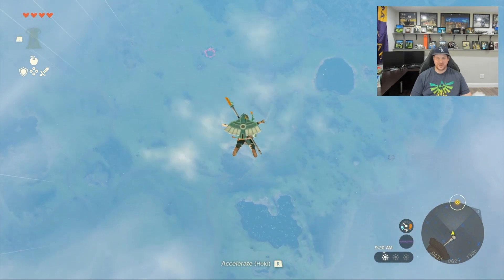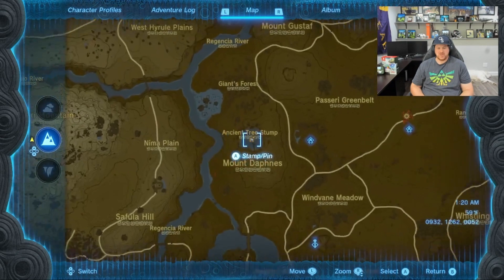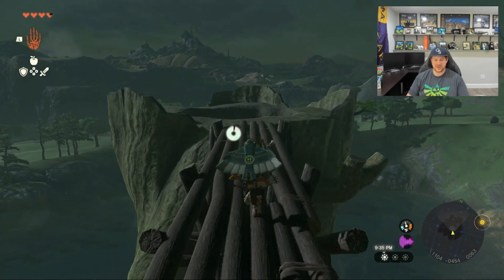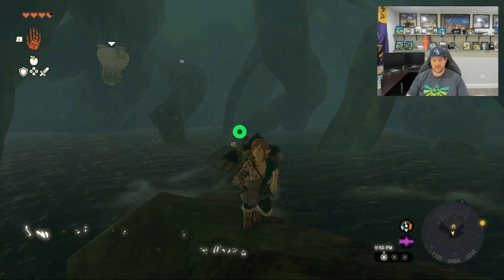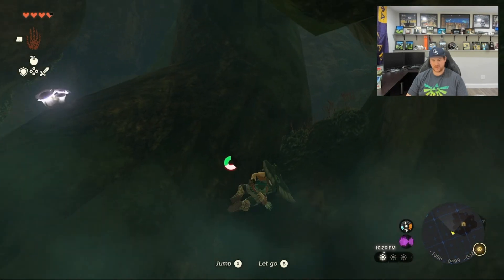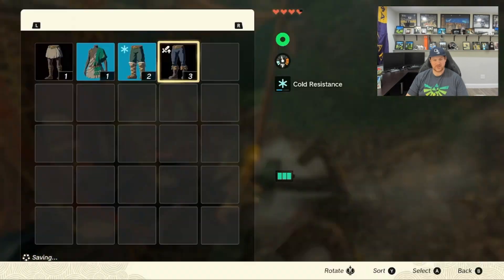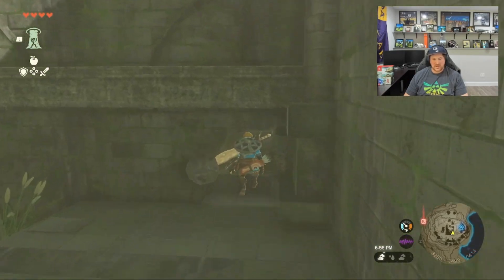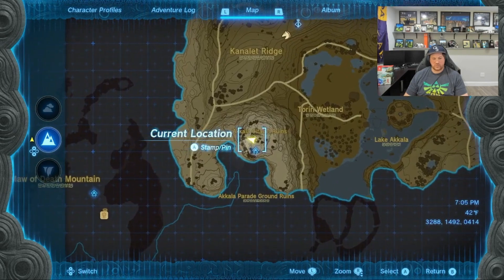Fierce Deity Armor Four Star on a new save in Zelda: Tears of the Kingdom. A Beginner Friendly Guide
Welcome to Gatabud!

In today's edition of Tears of the Kingdom Armor series we start a new save and get the Fierce Deity Link set to 4 stars on a fresh save still with 4 hearts. This one is longer than usual because I wanted it to be as beginner friendly as possible. We will go over acquiring the Fierce Deity Armor set, raid Hyrule Castle to get the Champion's Leathers and Hylian Shield, go over how to farm dragon parts, how to find and defeat Black Hinox x6 for Hinox Guts, and how to defeat all lynels including Silver Lynels to acquire 6 Lynel Guts.

0:00 Intro
1:44 Fierce Deity Boots
3:17 Detour to Hyrule Castle
6:25 Journey To Akkala Citadel
7:46 Fierce Deity Armor
8:27 Journey to Skull Lake
10:45 Fierce Deity Mask
12:13 Upgrade Requirements
12:45 Dragon Strategy Overview
14:00 Farosh examples
15:55 Naydra at Kakariko
16:54 Dinraal at Akkala
18:02 Naydra at Mount Lanaryu
19:23 Farosh at Desert
19:48 Dinraal at Thyphlo Ruins
20:08 Hinox Guts for beginners
22:57 Five Black Hinox locations
26:54 Three Star armor acquisition
28:17 Lynel Prep
29:46 Lynel Guts Beginner method
33:36 Lynel Guts in depths
34:50 Armored Silver Lynel
37:39 Floating Coliseum battle
45:34 Four Star Upgrade

I am a career software engineer and lifelong gamer here to have some fun with the world as we save Hyrule together.

I'm on twitter and Instagram @gatabud